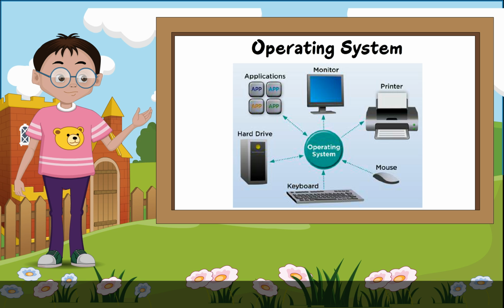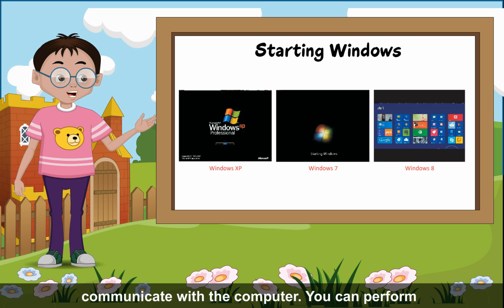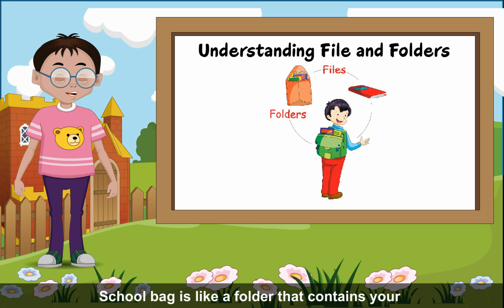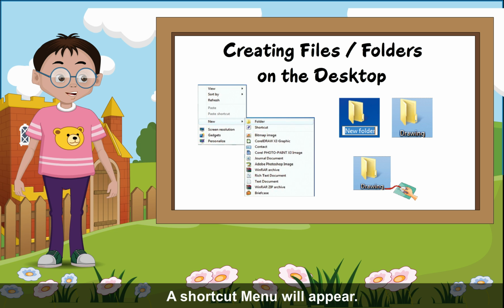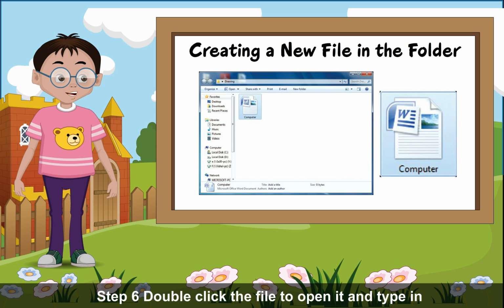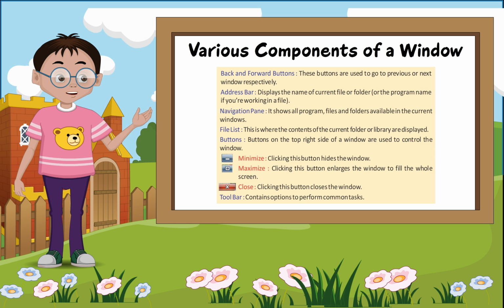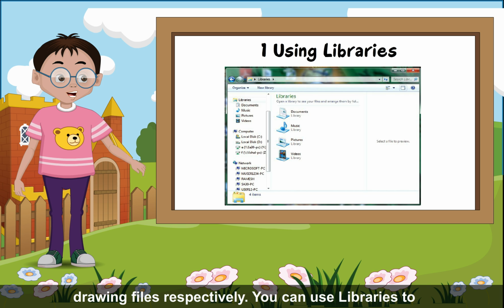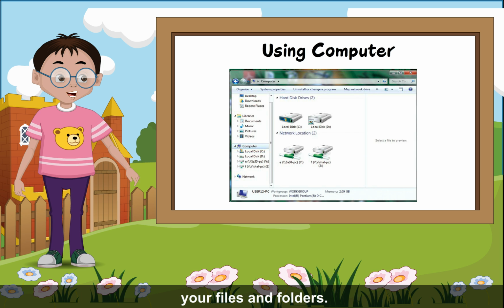Computer Class 4 ch 4